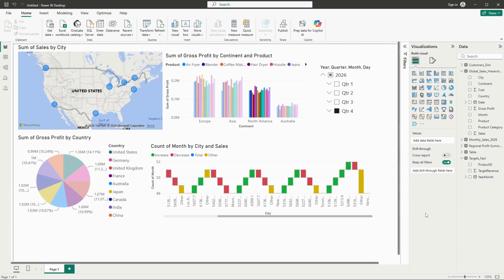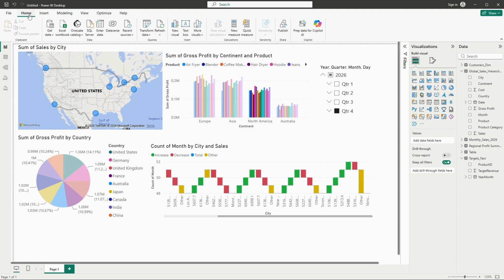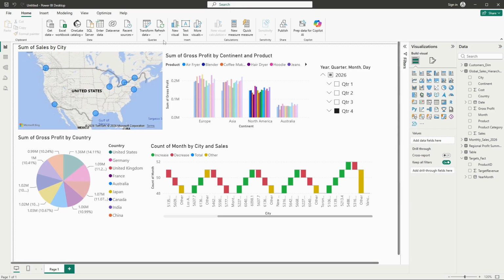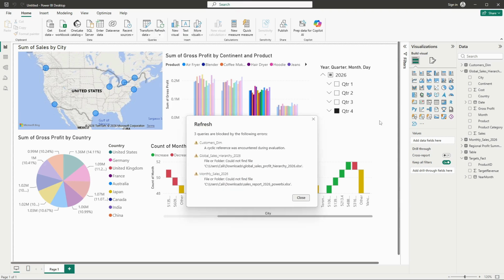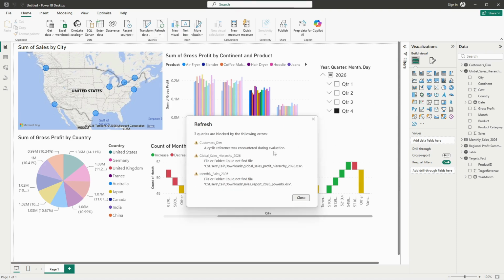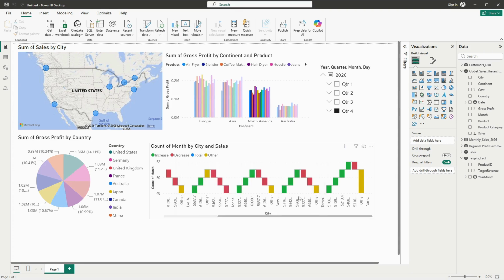How to Refresh All Power BI Reports - Full Guide (2026)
In this video, you'll learn how to refresh all Power BI reports, even if you're a total beginner or just need a quick refresher. By the end of this guide, you'll know exactly how to refresh your reports so you can keep your data up-to-date and make informed decisions.

Here is the step-by-step breakdown:
00:00 Open Power BI Application
00:15 Navigate to Home Tab
00:30 Access Queries Section
00:45 Click Refresh to Update Data
01:00 Confirmation of Successful Refresh
01:15 Importance of Keeping Data Current
01:30 Conclusion and Call to Action

Power BI is a powerful tool that allows you to visualize your data and make informed decisions based on real-time insights. Refreshing your reports ensures that you always have the latest data at your fingertips.